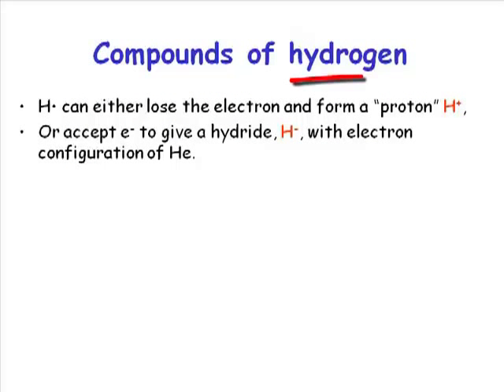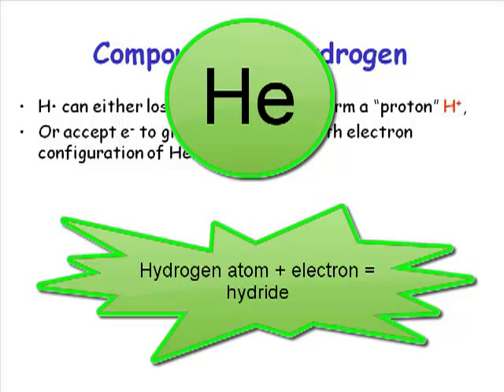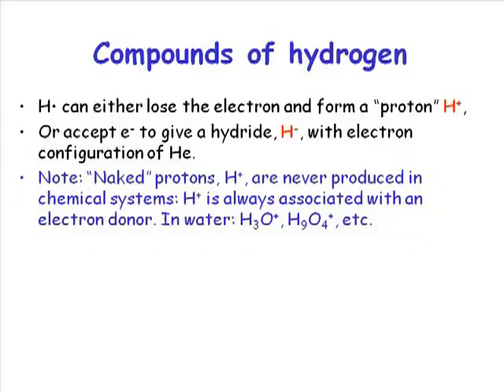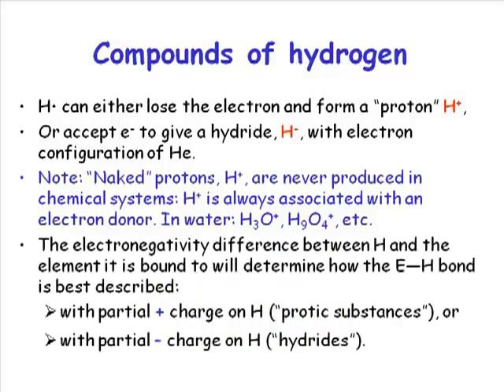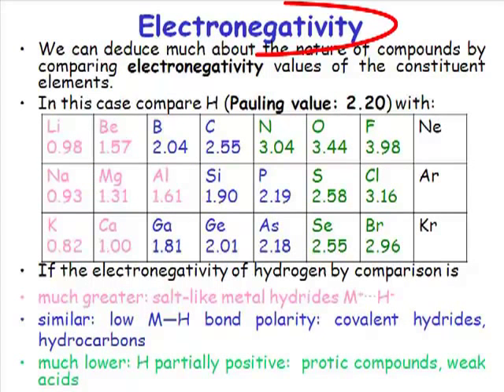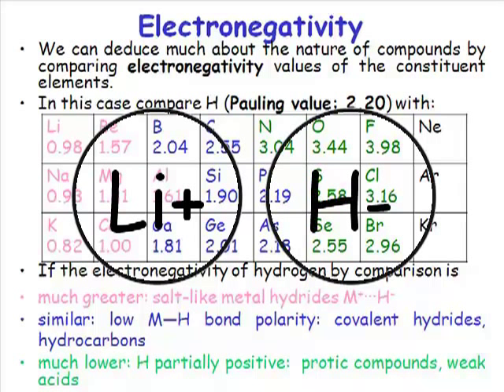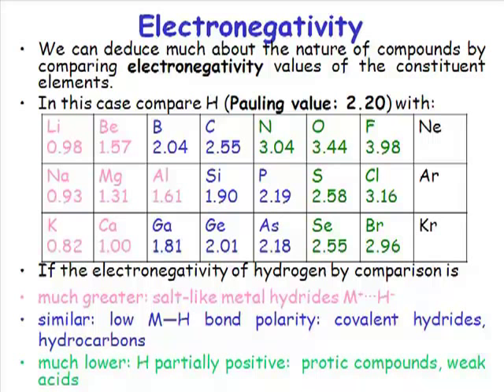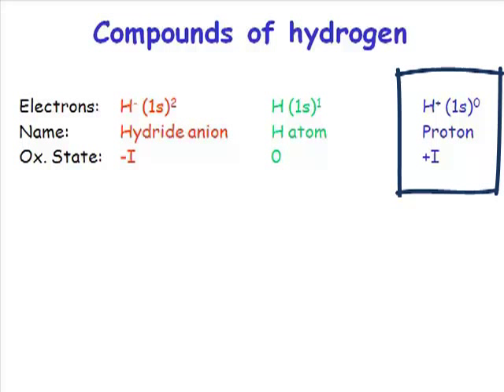Compounds of Hydrogen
Some highlights from hydrogen chemistry.